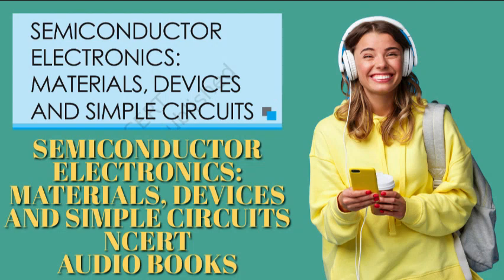Semiconductor Electronics NCERT Audio Book | Physics Class 12 NCERT Reading | Modern Physics Reading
Hii friends

This is last audio book of physics ncert book we have uploaded all chapter audio book so enjoy 😍😍

guys all subjects (PCB) audio books playlist ready for you
from class 11 to 12 all chapters audio bopoks